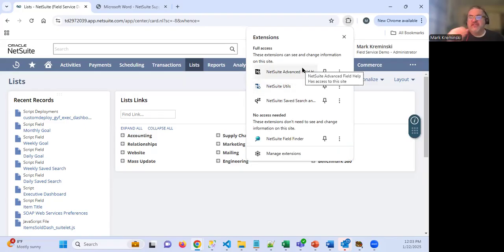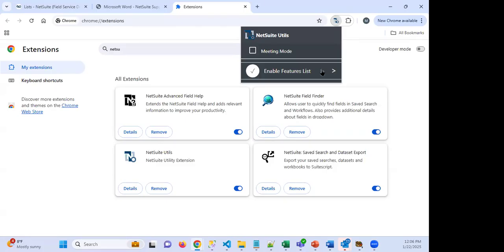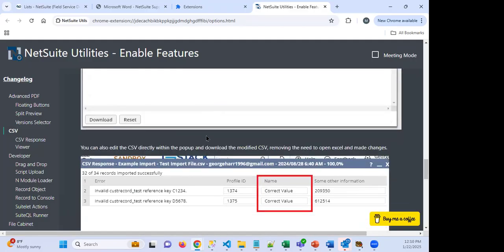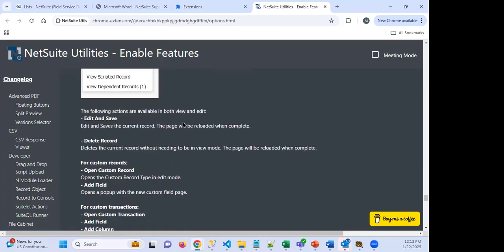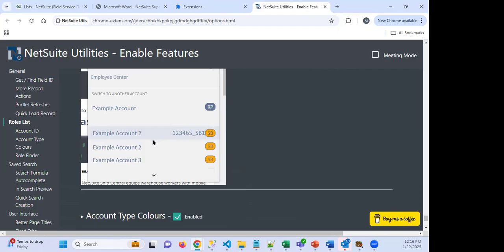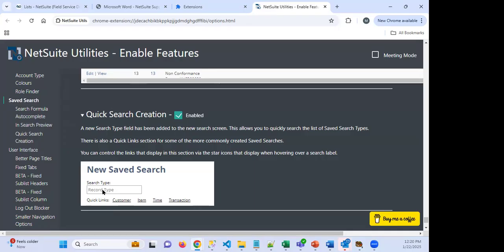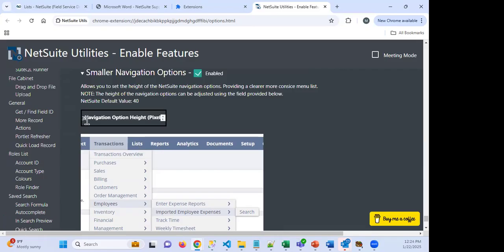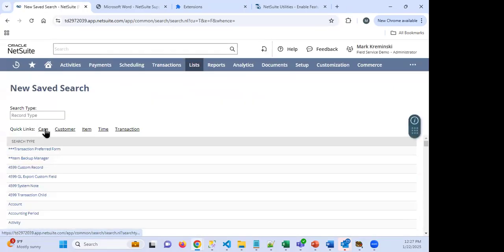PittNUG Webinar - Chrome Plugin and Extensions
The topic is NetSuite Chrome Plugins and Extensions presented by Mark Kreminski, NetSuite Support Manager,  Grossman Yanak & Ford LLP.
In this webinar, we will review some of the NetSuite Extensions that are available to you. These can help with streamlining your NetSuite experience as well as increasing productivity.

Our main Focus will be the plugin called NetSuite Utils .  Here are some of the areas that this plugin assists with:

• Advanced PDF s
• CSV
• Development
• File Cabinet
• General
• Roles List
• Saved
• UI
• Field
• Workflows